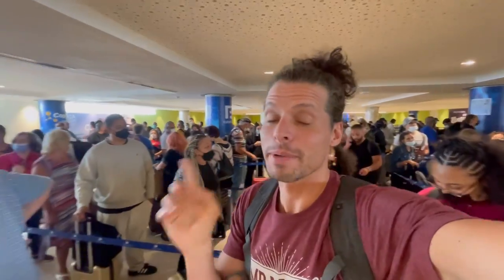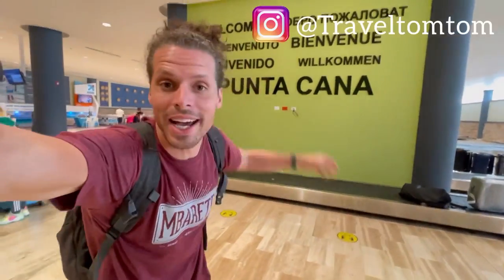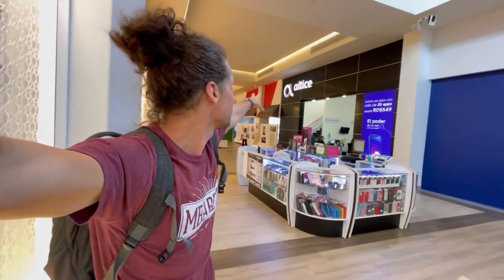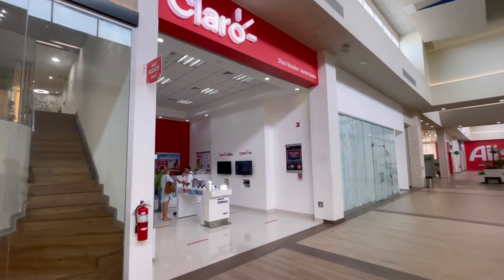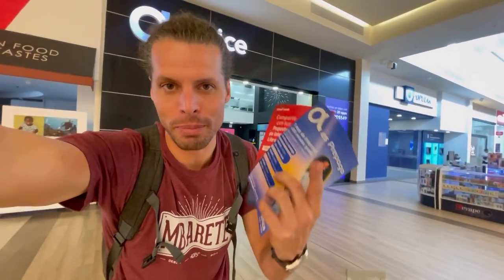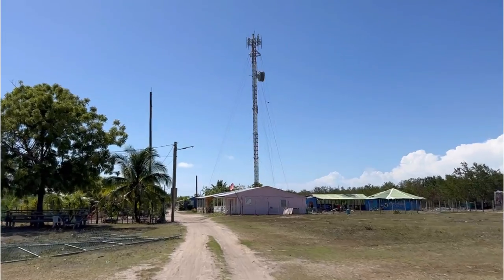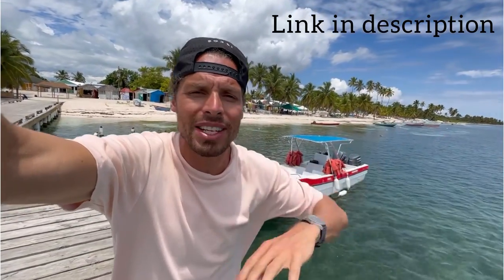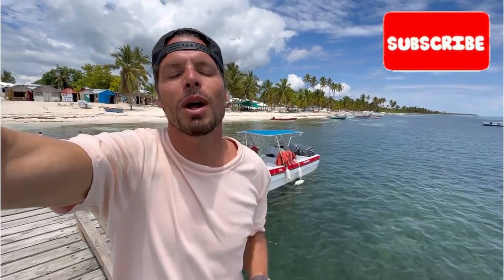Buying a Sim Card for Dominican Republic in 2024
For more info about international and e-sim cards for the Dominican Republic check out my detailed and up to date article about buying a sim card for Dominican Republic in 2024

On my channel there is also a video about buying a sim card at Santo Domingo Airport

Are you flying to Santo Domingo Airport and interested what are the up to date prices for tourist sim cards in 2024 then check out the article in the

In this video you can find out my experiences trying to buy a sim card at Punta Cana Airport. As there was no phone store I had to go to the mall to get connected.

After 3 weeks traveling in Dominican Republic it was an easy conclusion for me which is the best sim card for Dominican Republic.

Enjoy the DR!